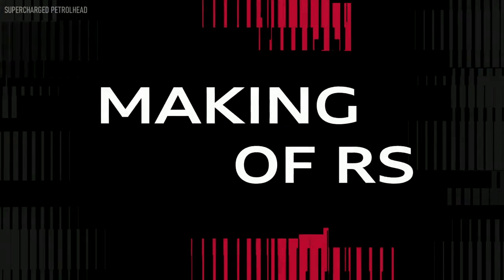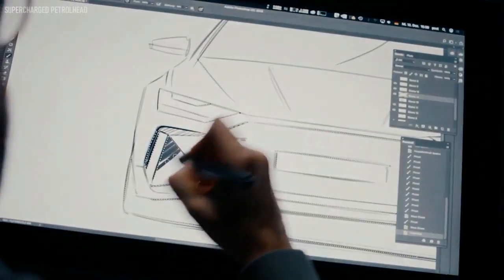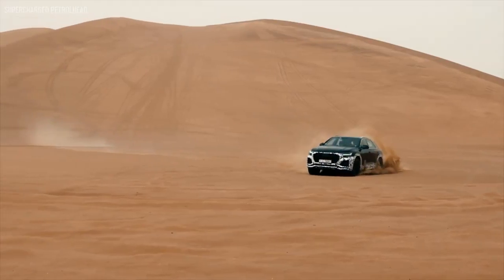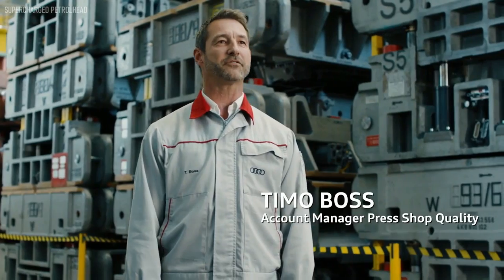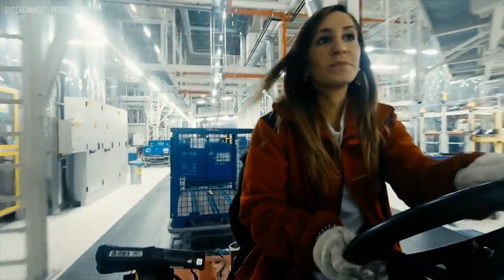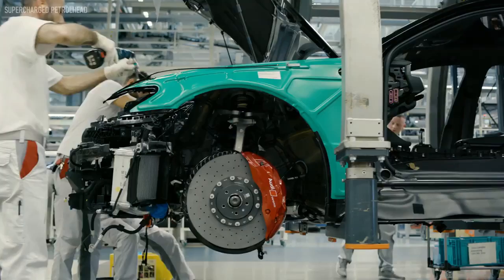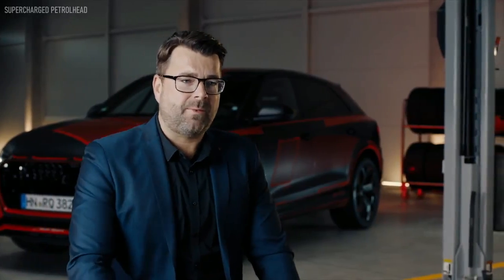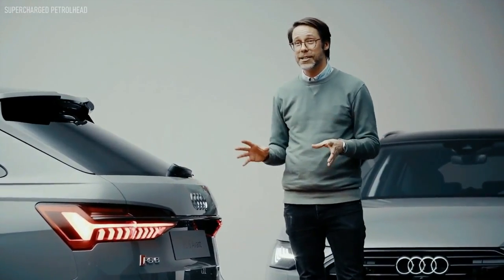Audi RS Development Documentary